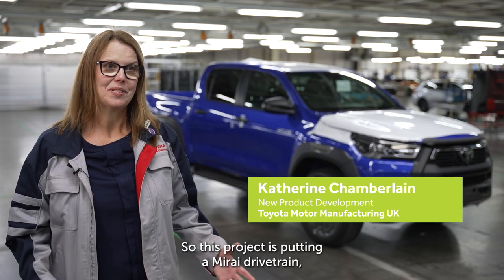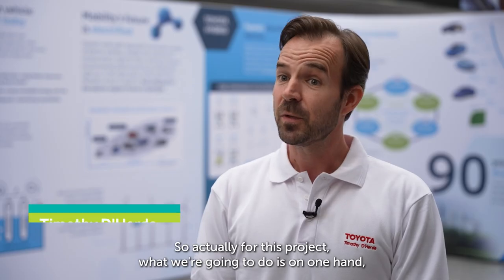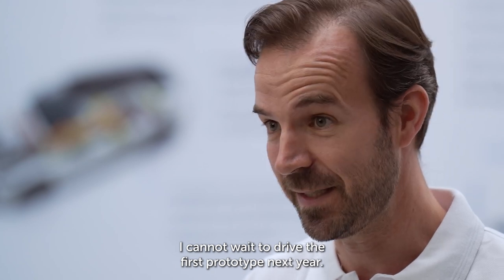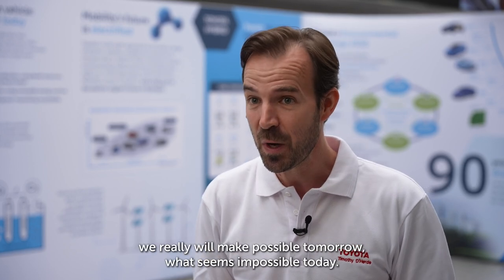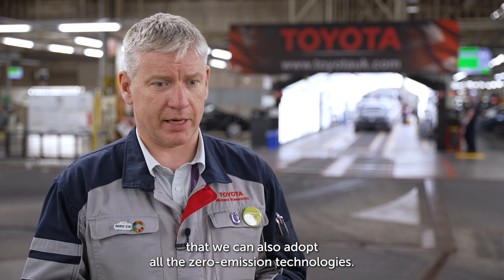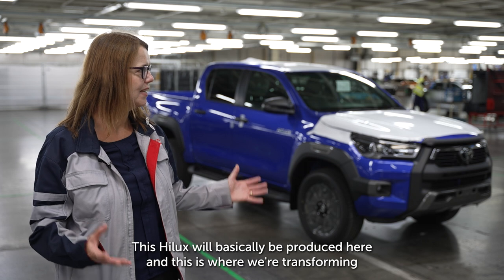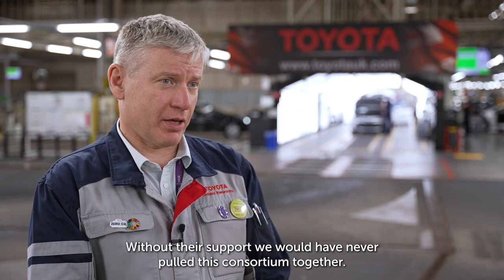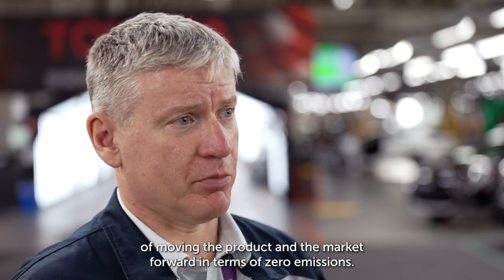Hydrogen Toyota Hilux prototype announcement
Toyota has announced the start of development for a prototype hydrogen Hilux. Driven by a fast-changing market and evolving customer demand, Toyota identified an opportunity to develop a hydrogen fuel cell zero-emission solution for the commercial vehicle market. The company successfully applied for Advanced Propulsion Centre (APC) funding last year, presenting a project to contribute to the development of new, cleaner technologies and mobility solutions. The APC plays a fundamental role in the UK automotive landscape and offers unique opportunities to bridge the gap between industry and future technological requirements. This funding specifically supports later-stage R&D that takes a product from proof of concept to prototype vehicles.